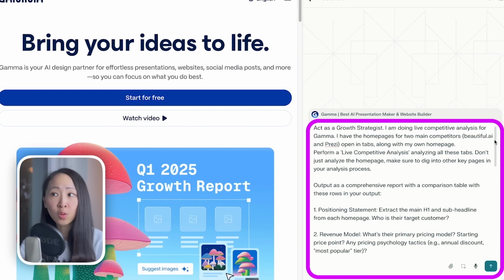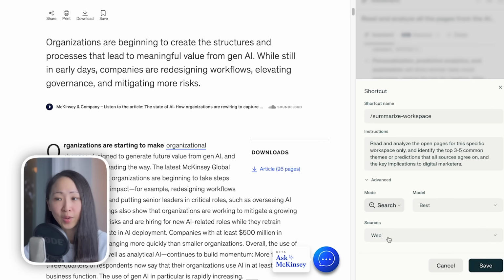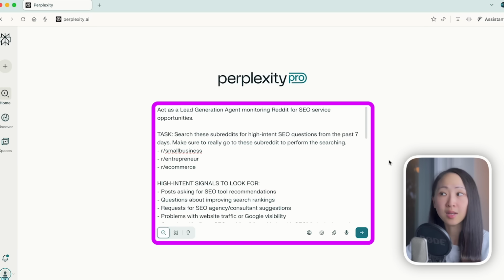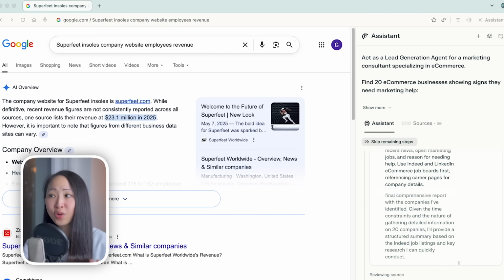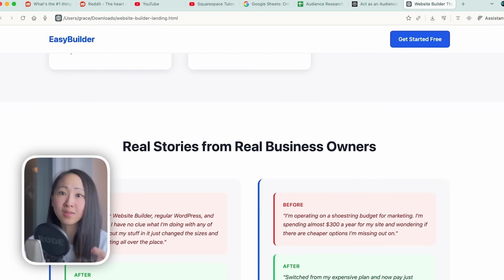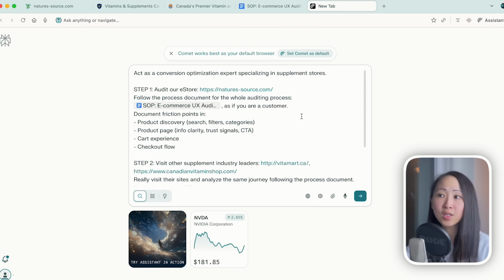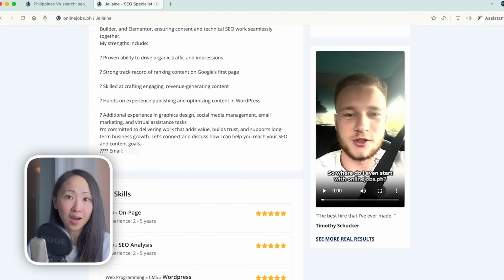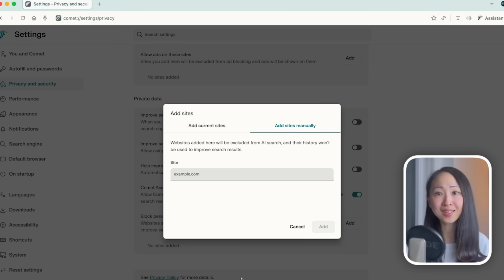10 Perplexity Comet Agents to Automate Your Work (AI Browser)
Perplexity just launched Comet — the free AI browser that doesn't just search, it executes. So that means, it’s literally an AI agent that lives within your browser. In this video, I'll show you 10 powerful AI Agents ideas you can turn Comet into your digital coworker — from research, prospecting, leads monitoring, content brief, and a lot more. Let’s go!

📌 *TIMESTAMPS*
00:00 Perplexity Comet is an AI Agent
00:37 Live Marketing Intelligence Agent
01:56 Research Agent
03:36 News Synthesizer Agent
04:50 Leads Monitoring Agent
06:21 Sales Prospecting Agent
07:54 Audience Research Agent
09:17 Content Brief Agent (+ AI Search Query Monitoring)
10:41 Conversion Optimization Agent (w/ SOP)
12:02 Talent Sourcing Agent
13:33 Executive Assistant Agent
14:56 How to Mitigate Privacy Risk

🎥 What Perplexity Labs Actually Does (+ Best Ways to use)